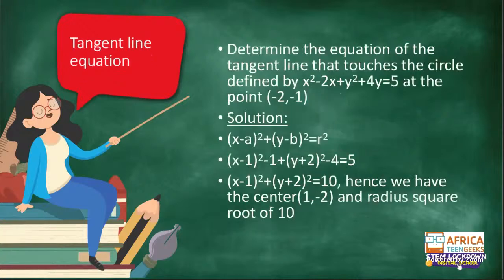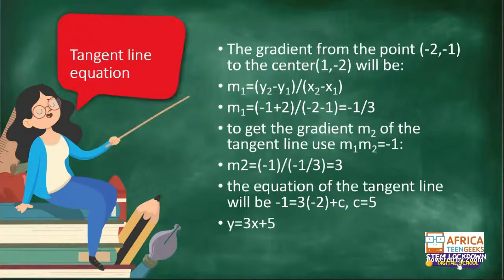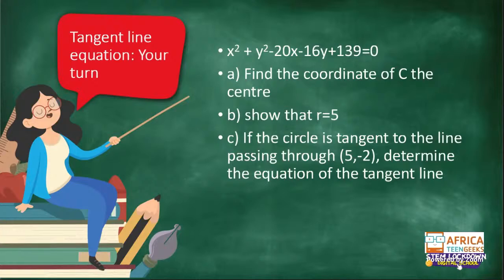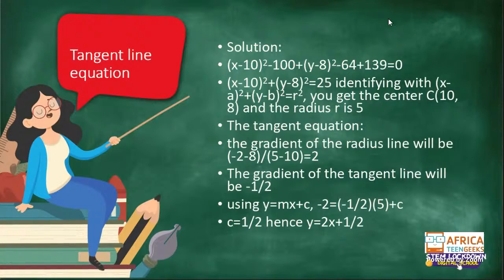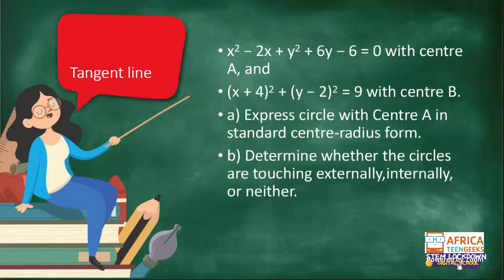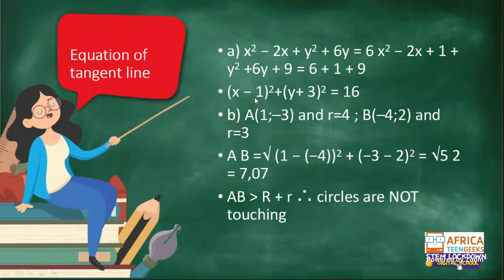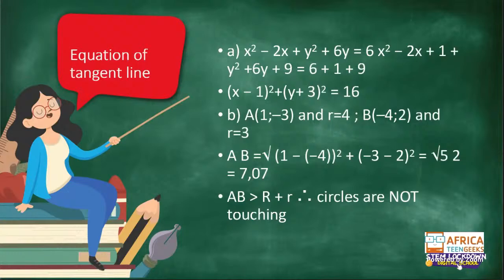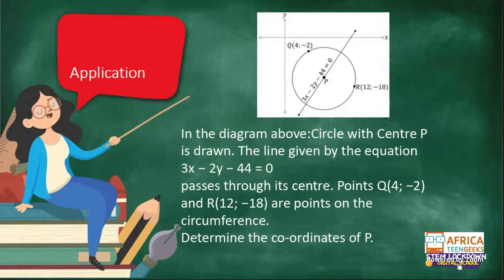Grade 12 Math 2 June 2020 Analytical geometry